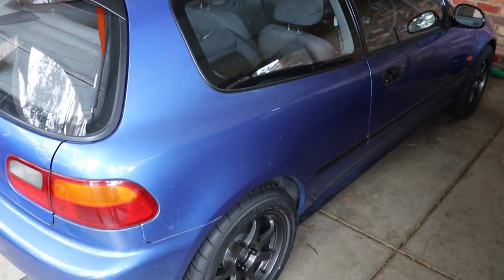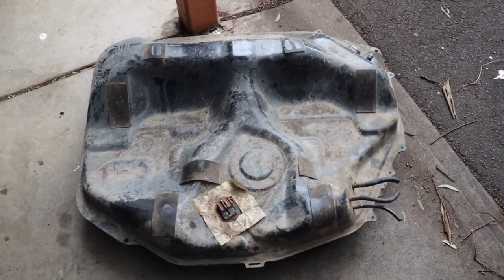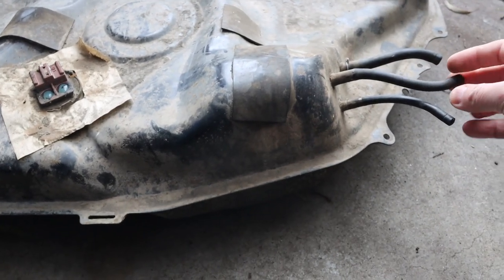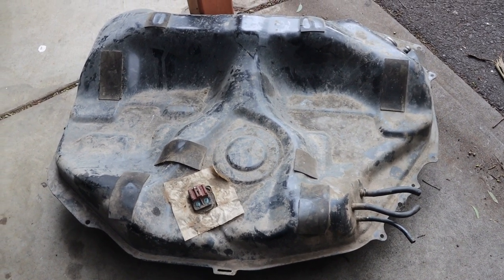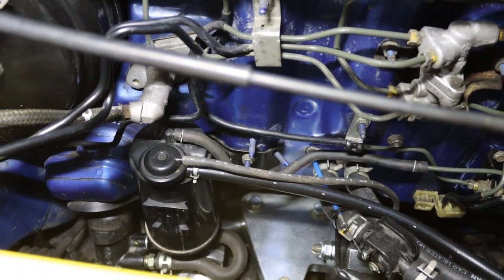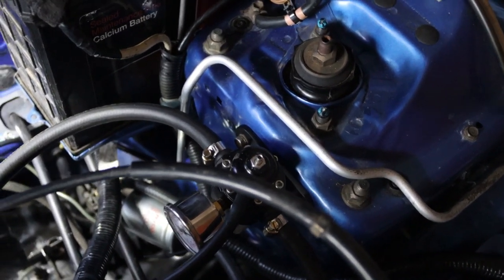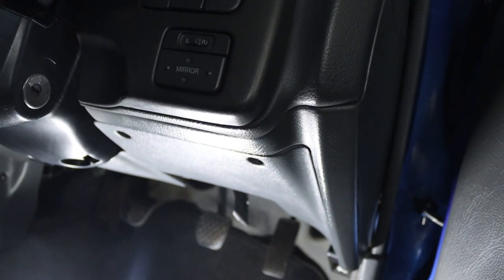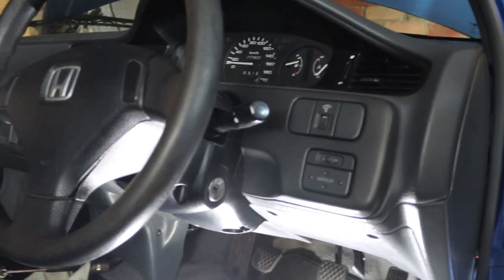Converting an EG Honda Civic from Carby to EFI for K swap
In this video I show you in a bit more detail what was involved to convert the carbureted Honda D15 Breeze EG Civic engine to EFI I believe these are EG3's in the USA and some EG4s elsewhere. These carby versions of the civic are often avoided because they are seen as too hard to convert to EFI. As you will see it is relatively simple and probably not a deal breaker for buying one of these.